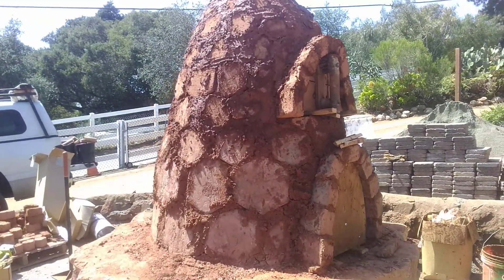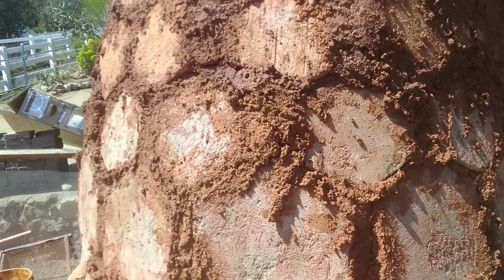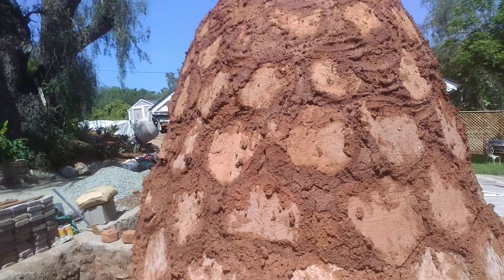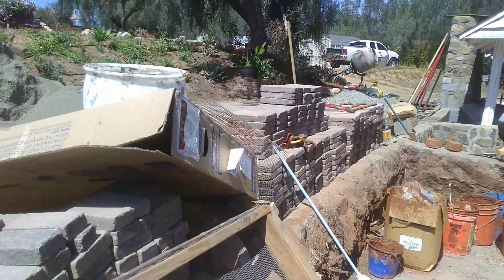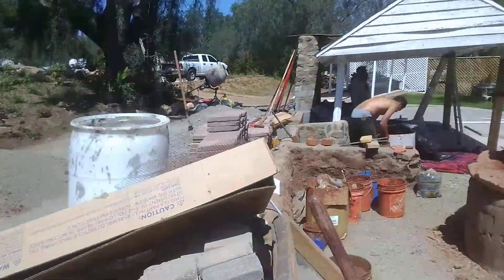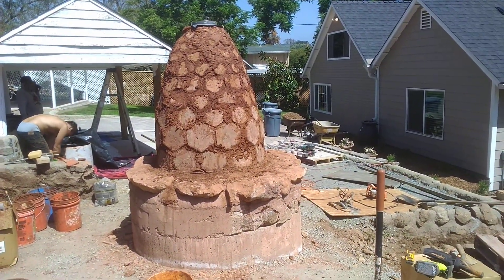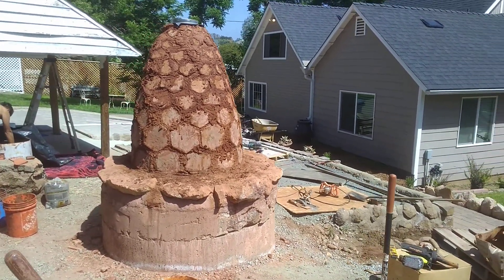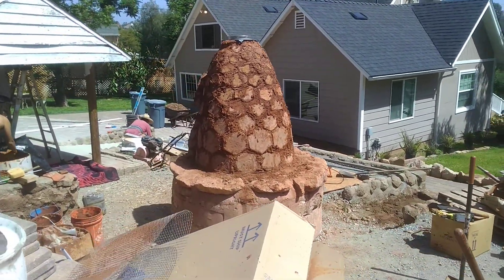clay oven for cooking